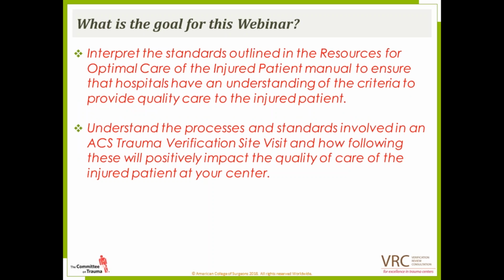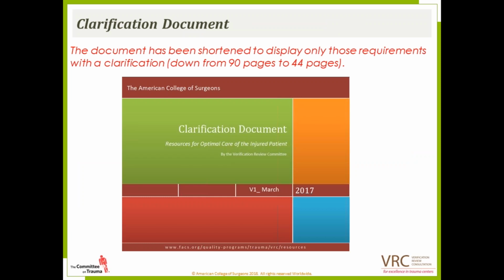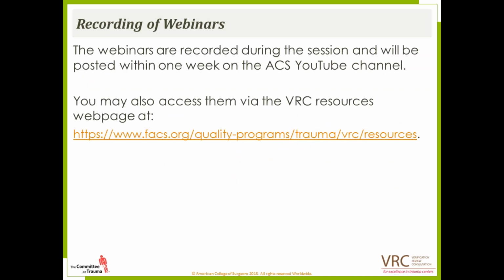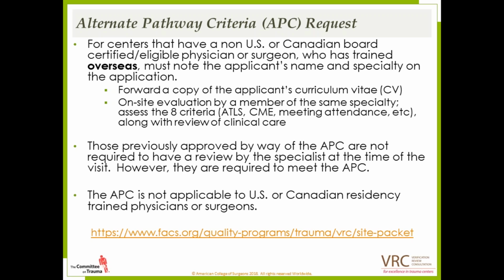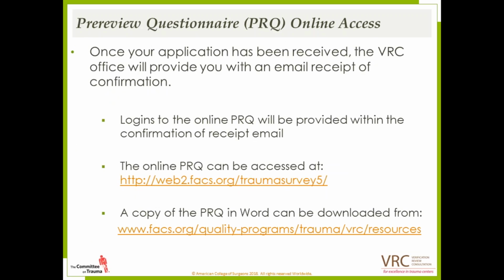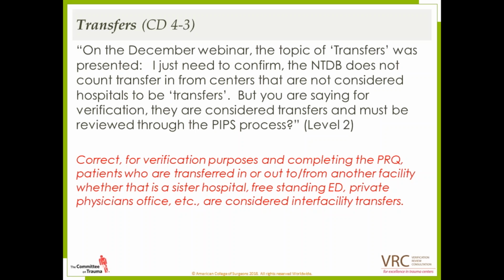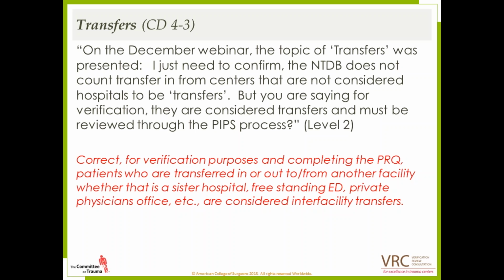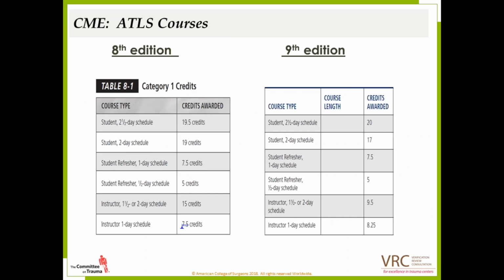January 2018 Trauma Verification Q&A Web Conference